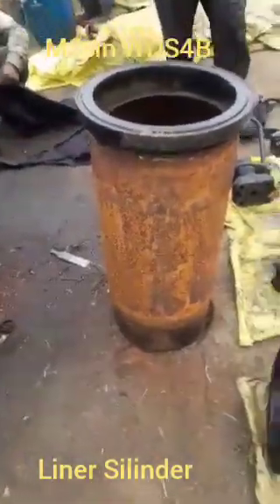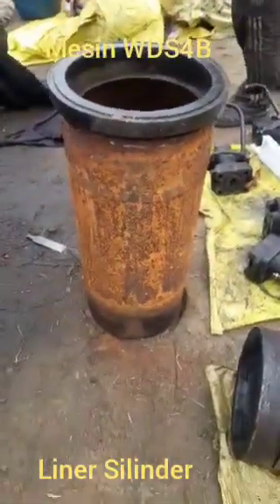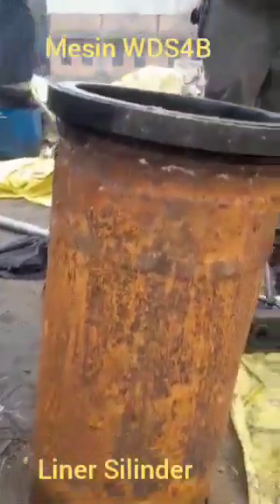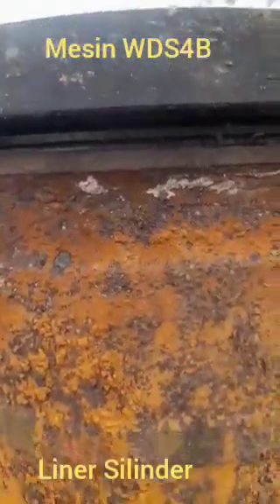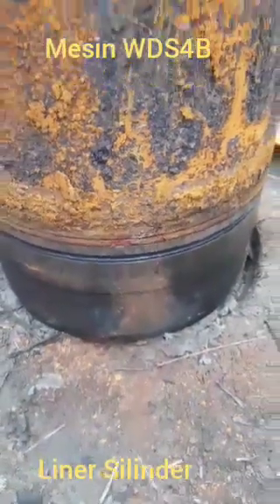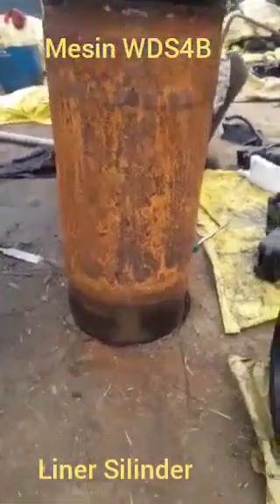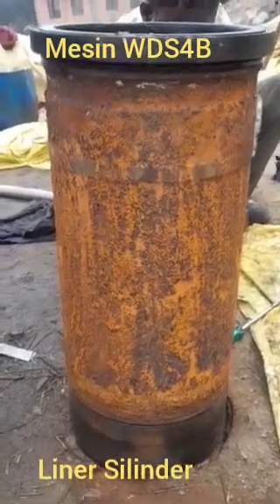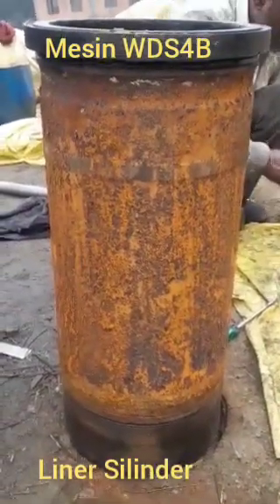Mesin WDS4B- Bagaimana Liner Silindernya.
bagaimana dengan Cylinder Liner.